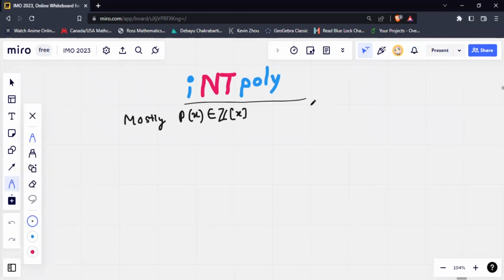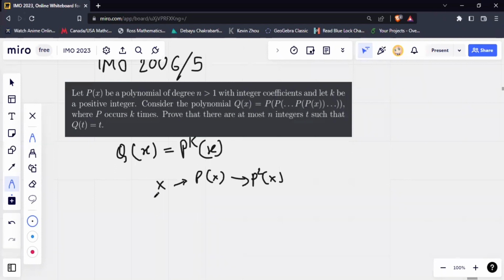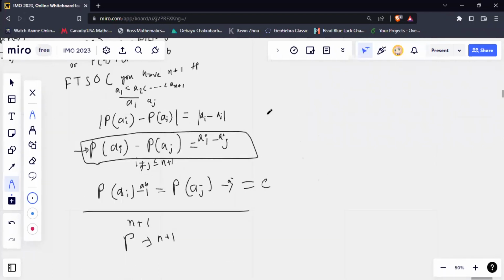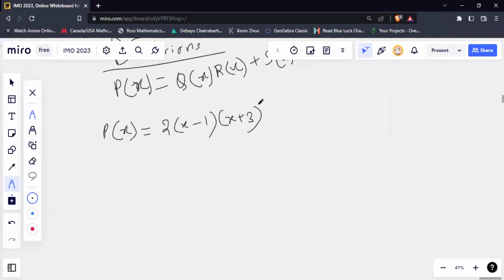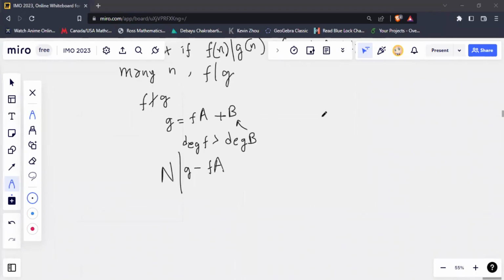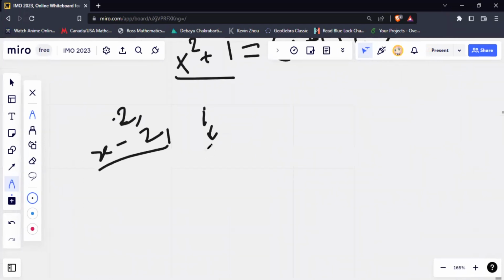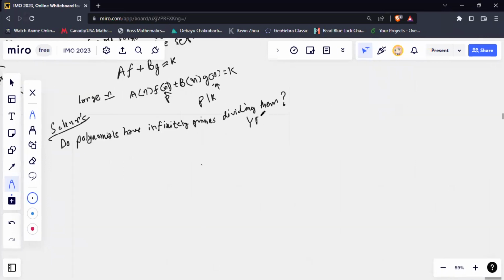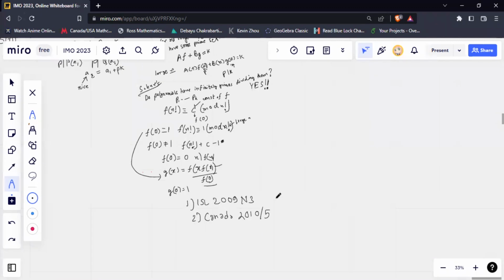iNTeger Polynomials by Debayu Chakrabarti